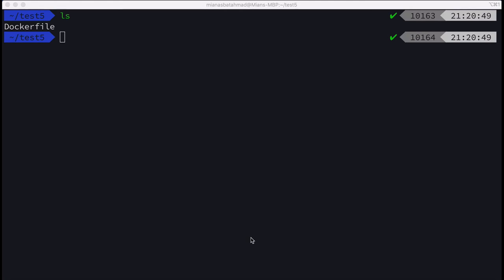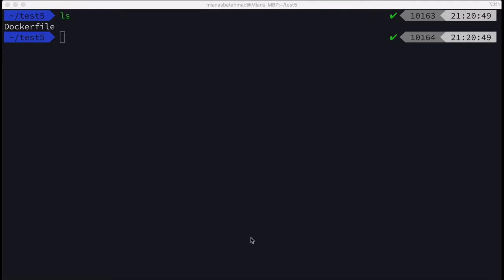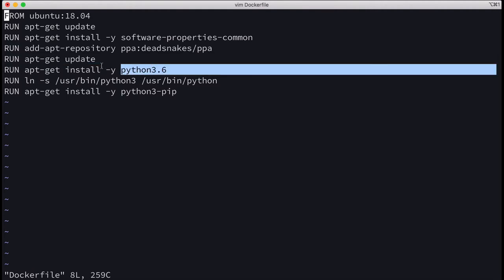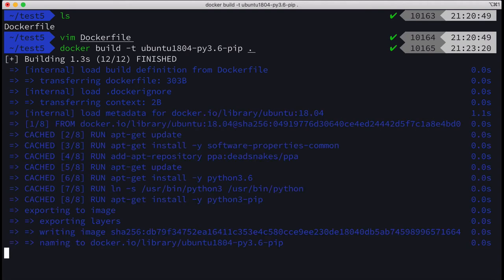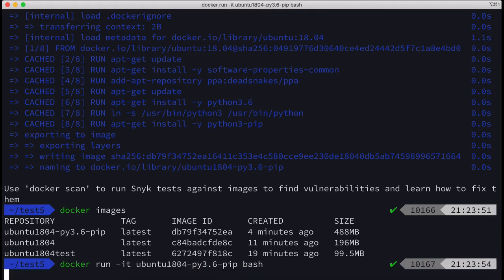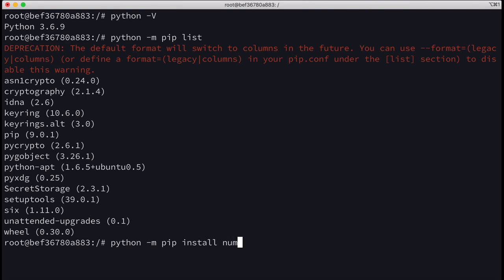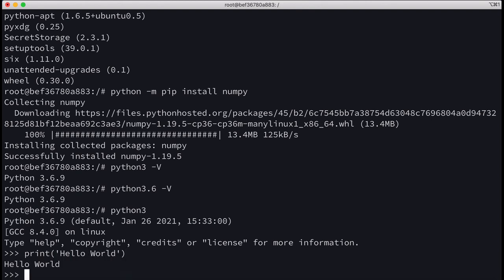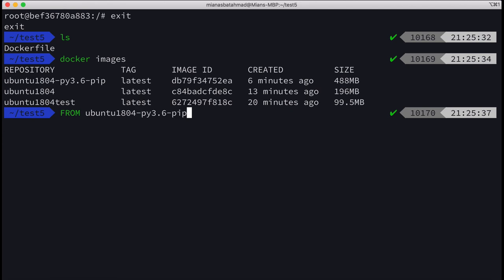Docker image with Ubuntu 18.04 OS having Python 3.6.9 and Pip installed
This is a docker image with a base image of Ubuntu 18.94 having Python 3.6.9 and pip installed. The video shows how the image is made. To use it just get the ready made image from dockerhub and just run

docker pull mianasbat/ubuntu1804-py3.6-pip:latest

docker run -it ubuntu1804-py3.6-pip bash

python -V